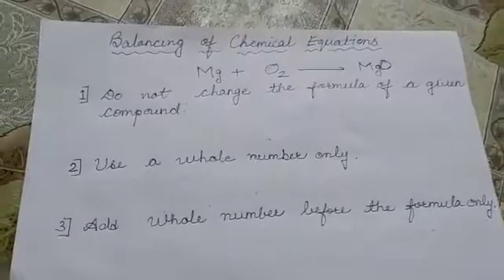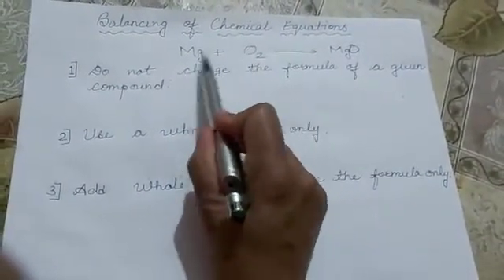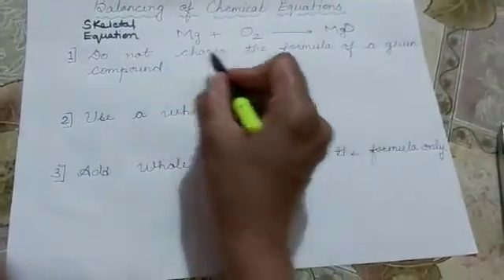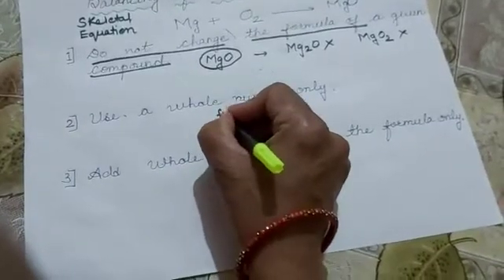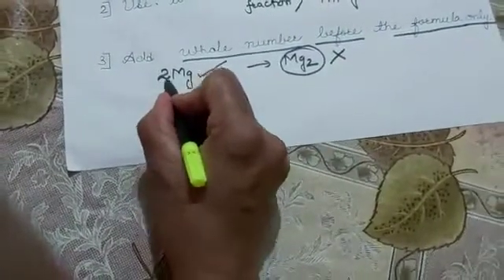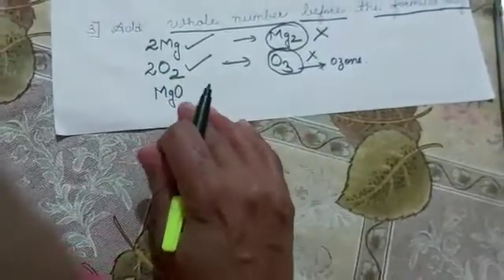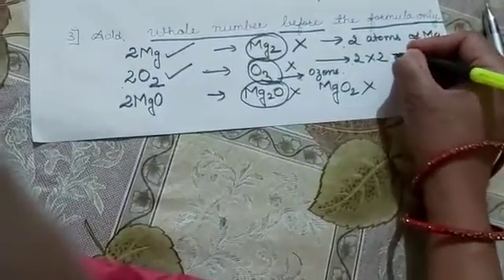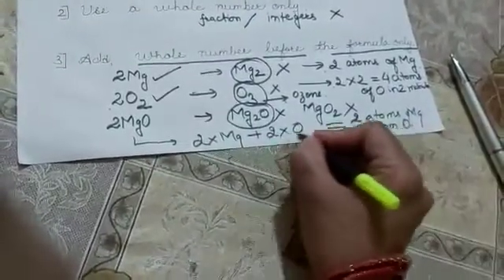Chemistry X L 1 Part 5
Video From Priyanka, St. Arnold's School Vijaynagar